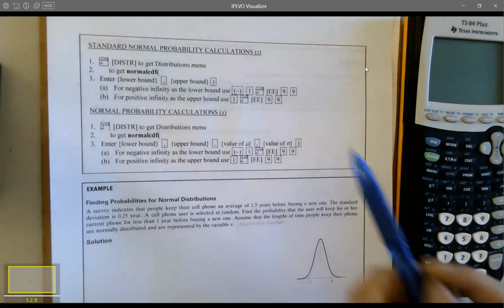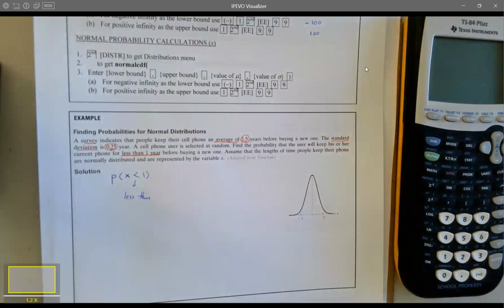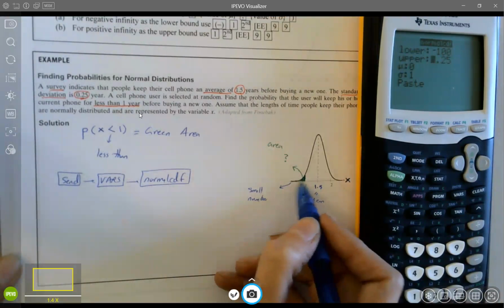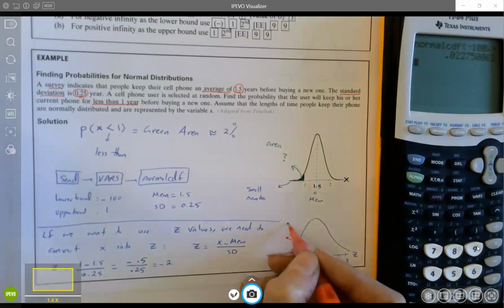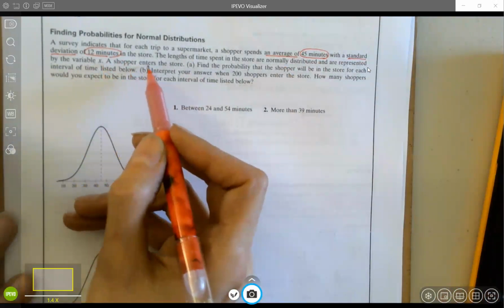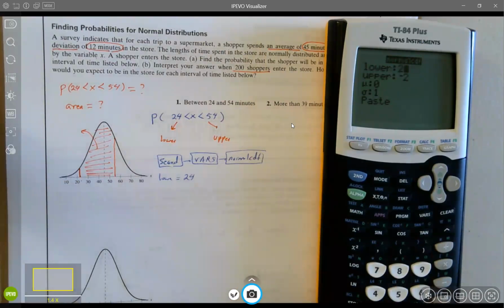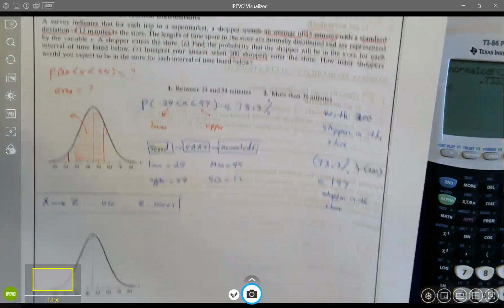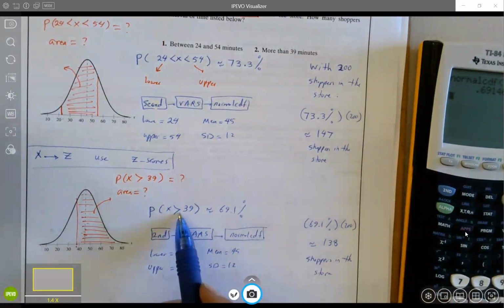Normal Distribution with Examples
Finding Probability